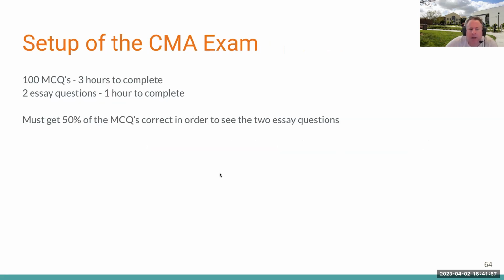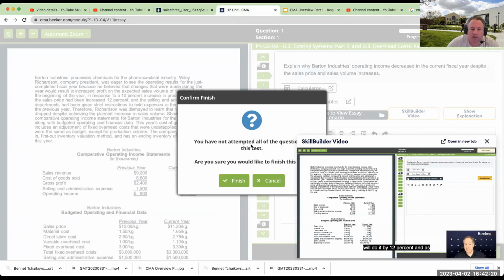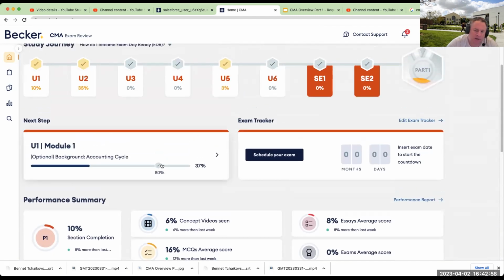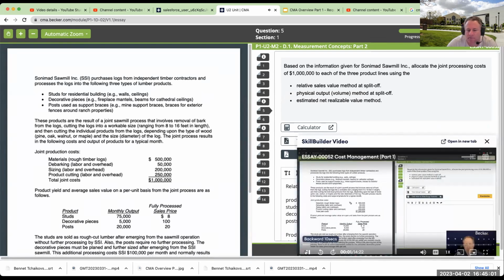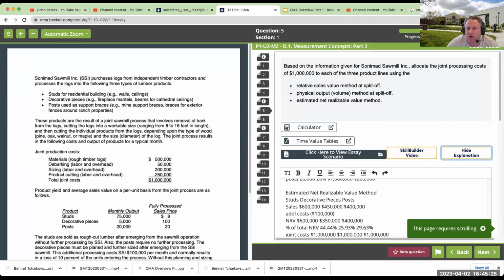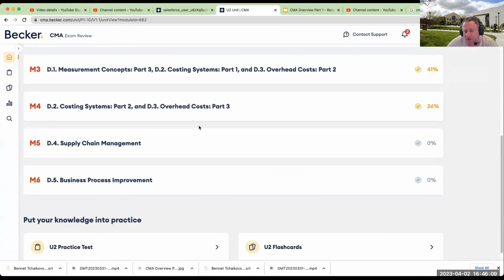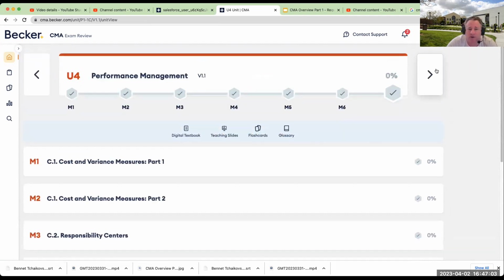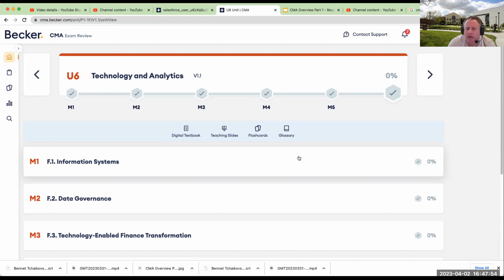Certified Management Accountant ("CMA") - Using Becker CMA Review for essay questions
This video previews the essay portion of the CMA Exam and how the Becker CMA Review is set up to assist you in answering essay questions.

I am creating this video series as I am exploring becoming a Certified Management Accountant ("CMA"). I am not being paid or compensated for creating this videos. For this video I am using Becker CMA Exam Review to preview Part 1 of the CMA Exam.

The Institute of Management Accountants is the board the oversees the Certified Management Accountant Designation.

To become a CMA, there are several steps:
- join the IMA as a professional, educator or student
- once joining the IMA (wait a few days) and then sign up for the exam by paying a CMA entrance fee plus the exam sitting fees for part 1 & 2. Once you are a member of the IMA, you will then be able to receive the discounts when registering for the parts.
- meet the education requirement (a bachelor's degree)
- satisfy the work experience qualification
- pass parts 1 & 2 within a two month window
- comply the the IMA Statement of Ethical Professional Practice

Overview of different parts of the CMA Exam (from the CMA Exam Academy)